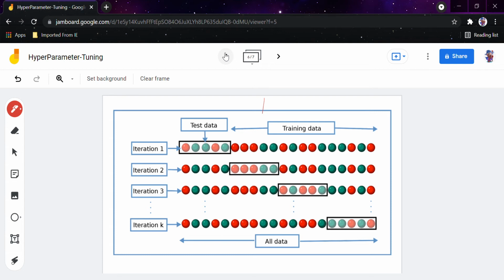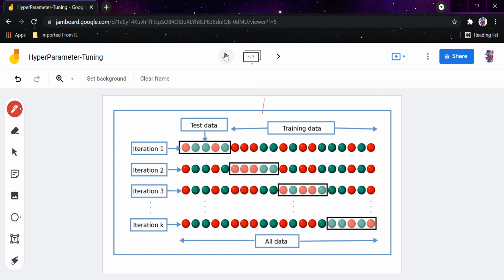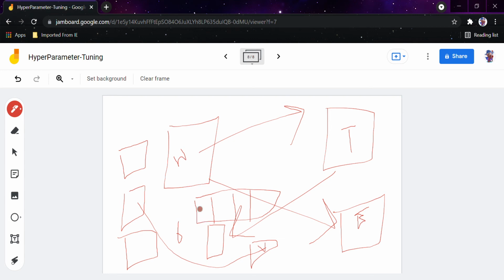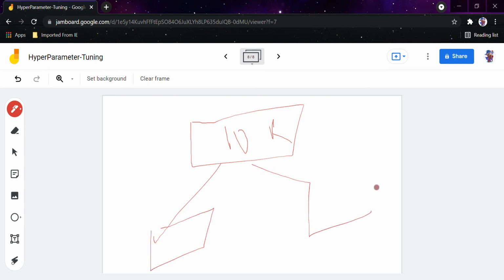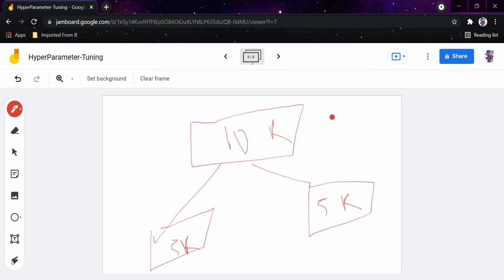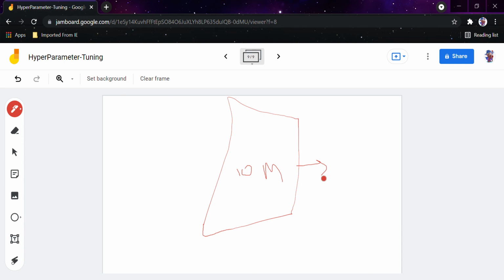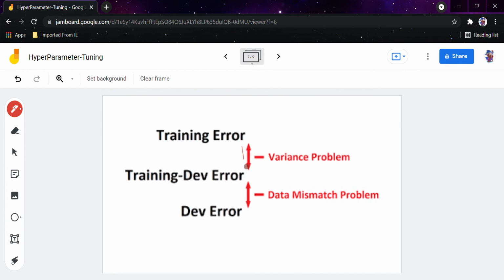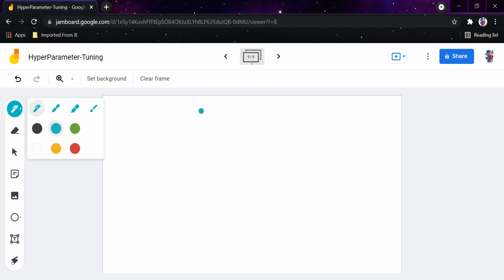Cross Validation & Data Mismatch